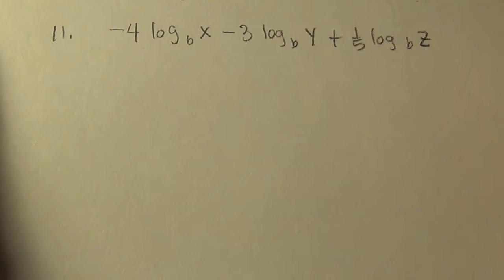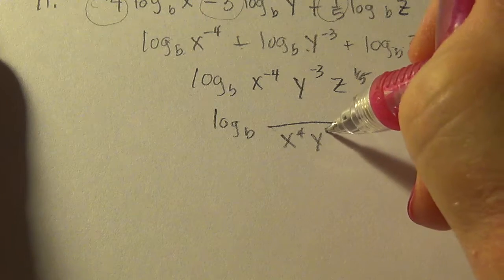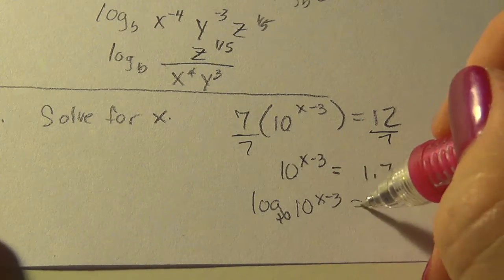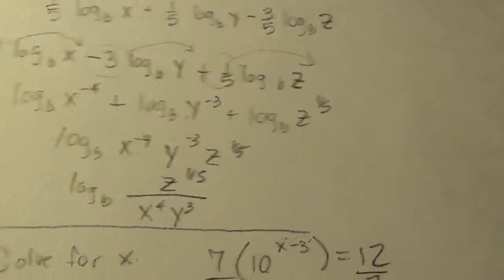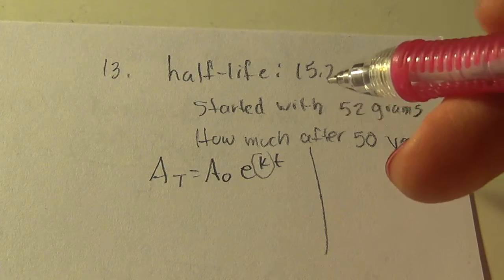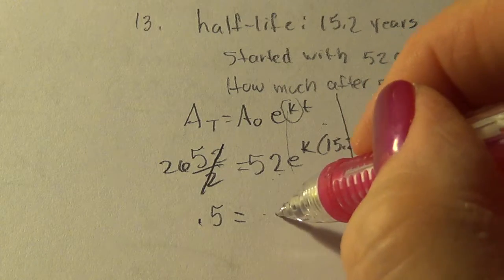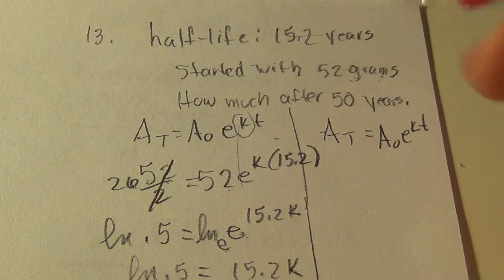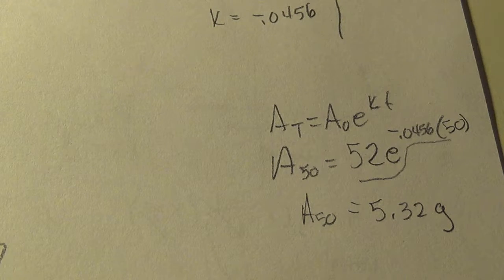PreCalc 5/16/17 Review Part 2